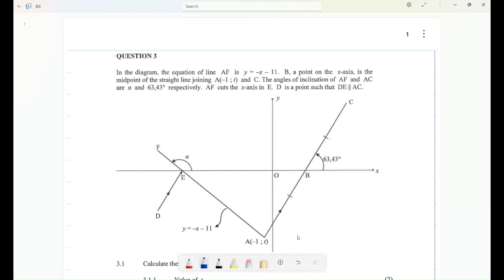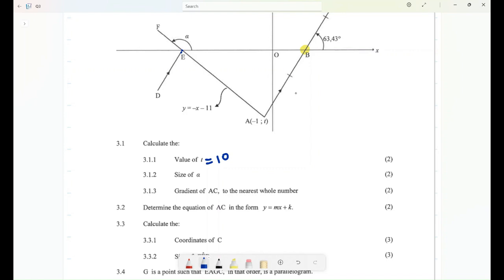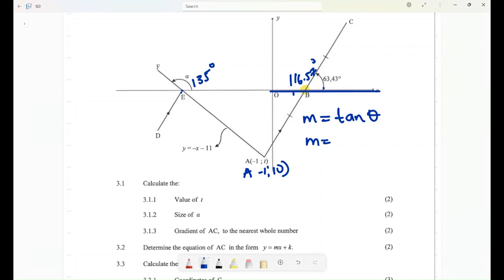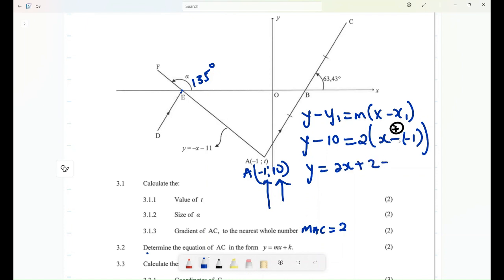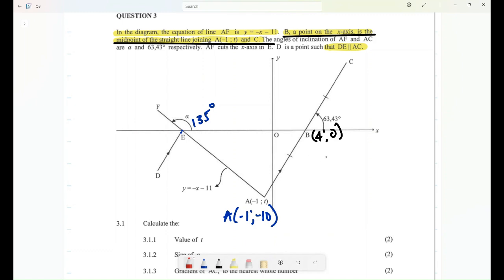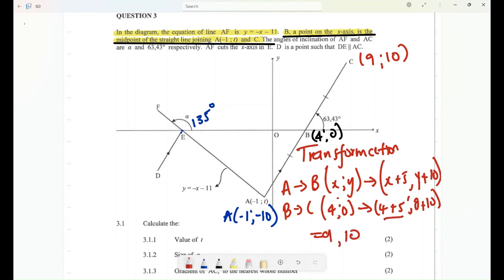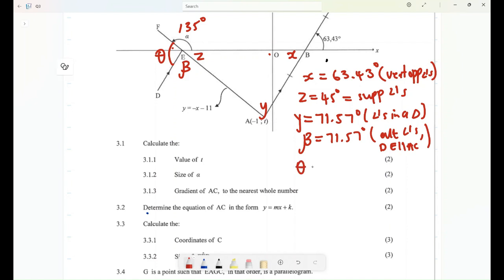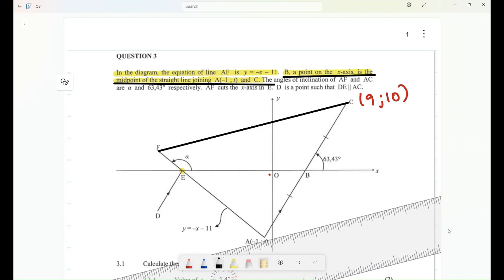MATHS P2 MAY JUNE 2023 Q3 ANALYTICAL GEOMETRY WITH PARALLELOGRAM